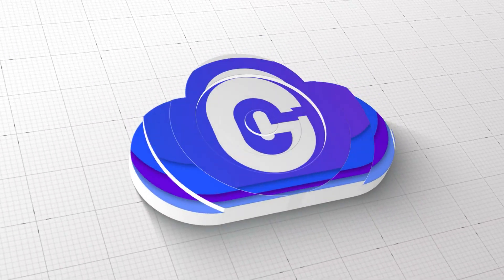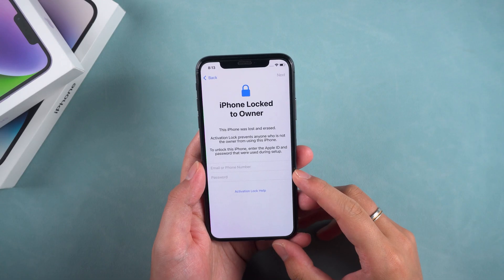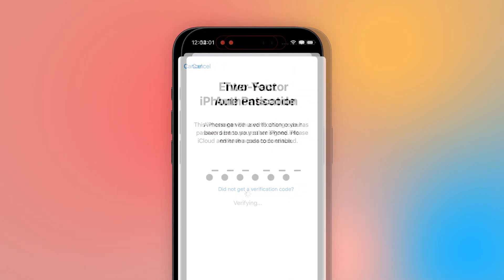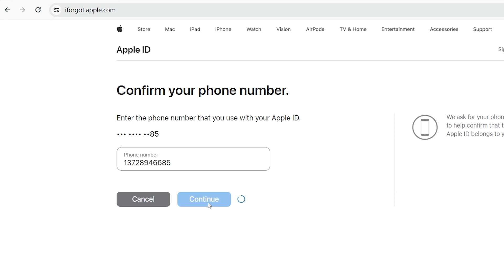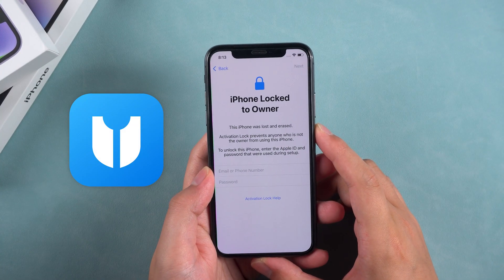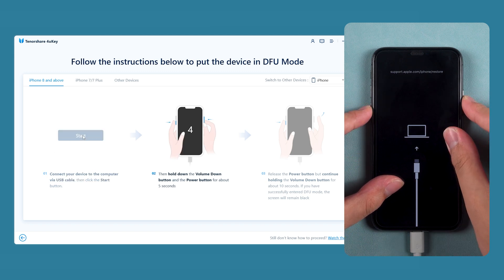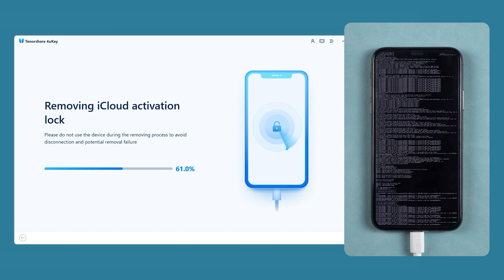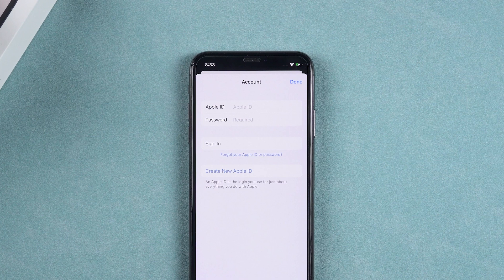Apple ID Disabled? How to Unlock iCloud Activation Lock without Password 2024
How to remove Apple ID Locked without password? How to remove iCloud activation lock without password? How to unlock Apple ID locked?

Chapters:
00:00 Intro
00:32 Change Apple ID password in Settings
01:03 Change Apple ID password via iforgot.apple.com
01:41 Remove iCloud Activation Lock

Apple ID disabled due to security risks:
Solution Steps:
- If your iPhone is still usable:
- Go to Settings - Apple ID account - Sign-In & Security.
- Change the password by verifying with your iPhone password or Two-Factor Authentication.

- If you can’t change the password on your iPhone:
- Visit iforgot.apple.com.
- Click on Reset Password, enter your Apple ID, and follow prompts to verify your phone number.
- If there are security issues, you may need to wait for Apple to send a message allowing you to reset your password.

Using Tenorshare 4uKey to Remove Activation Lock:
- Download and Install: Get 4uKey from the video description.
- Connect iPhone: Connect your iPhone to your computer and launch 4uKey.
- Remove Activation Lock: Select Remove iCloud Activation Lock and click Start.
- Put iPhone into Recovery/DFU Mode: Follow the instructions to enter DFU mode.
- Press and hold the volume down and power buttons, then release the power button after five seconds while holding the volume down button.
- Complete the Process: The jailbreak and removal process will take a few minutes. After completion, you can sign in to your Apple ID to use the iPhone normally.

⚠️Important notice:
2. This video doesn’t demonstrate how to use computers or information technology with the intent to steal credentials, compromise personal data or cause serious harm to others.
3. The remove Apple ID feature of 4uKey is designed to help users how forgot their own Apple iD or password to regain access to their device.
4. For devices running iOS 11.4 onwards, the remove Apple ID feature of 4uKey will restore the device to factory settings so users can unlock with their passcode.
5. 4uKey is unable to obtain access to credentials, compromise personal data or cause serious harm to others. Do not try to violate YouTube community guidelines.